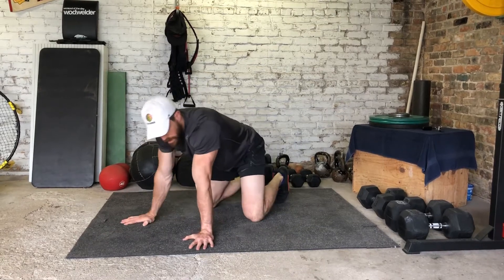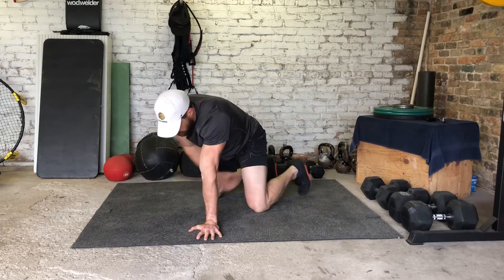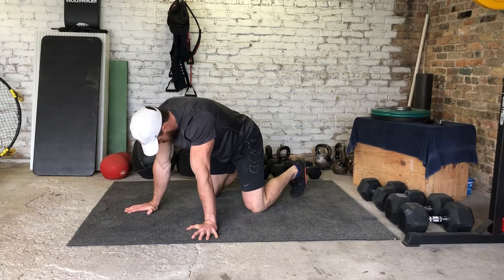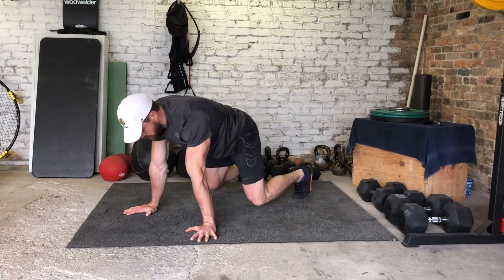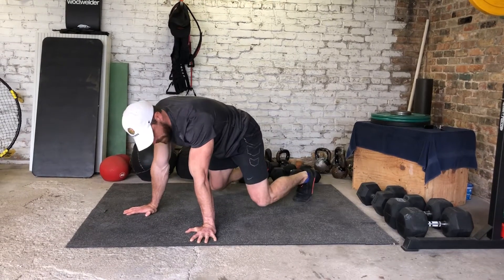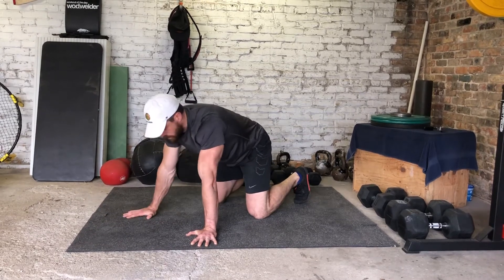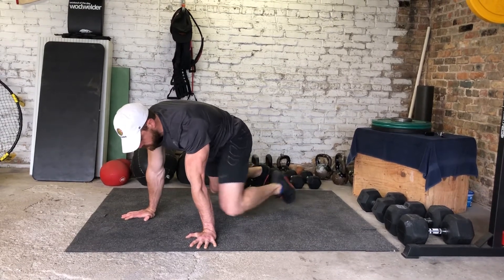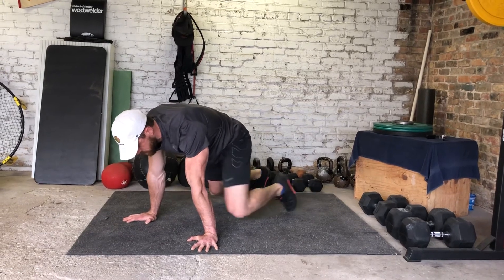Quad knee to elbow